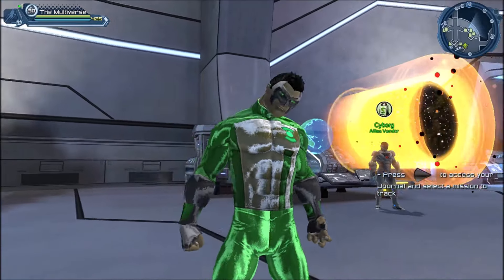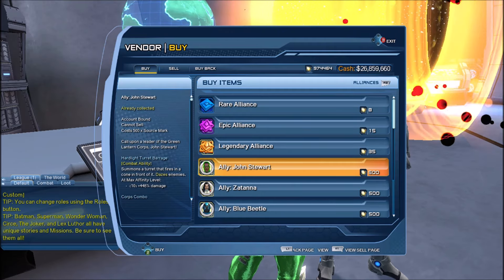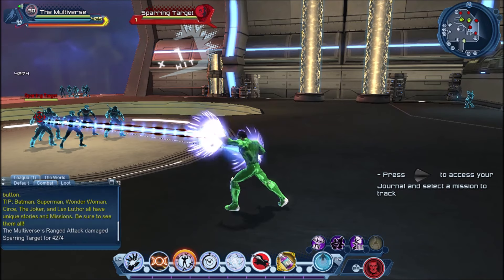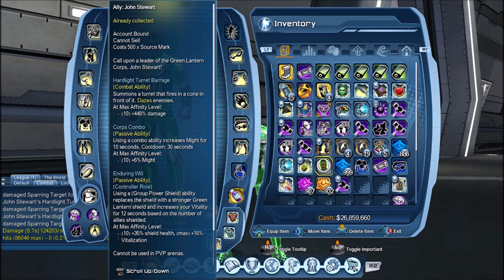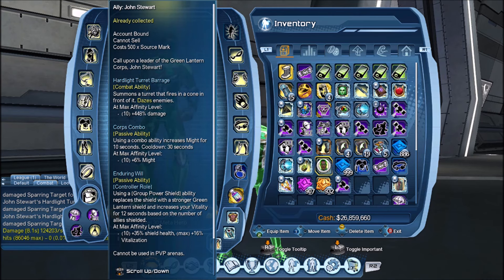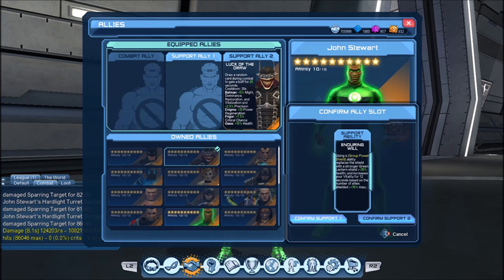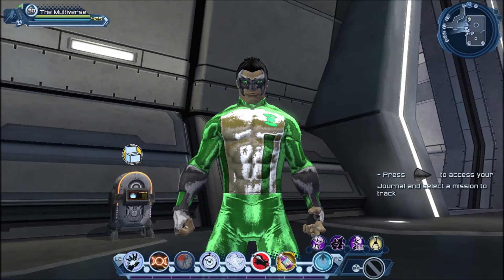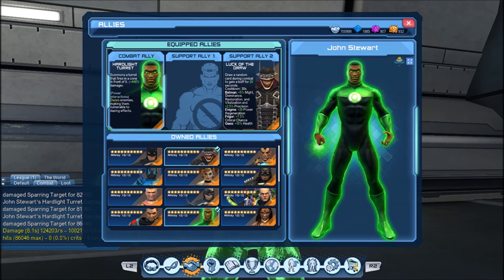DCUO John Stewart Ally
DCUO video for upcoming John Stewart Ally.